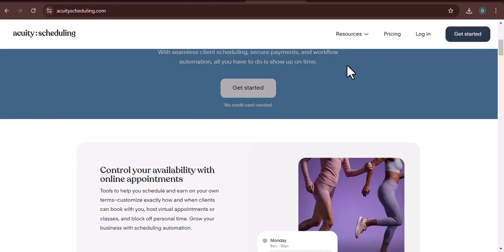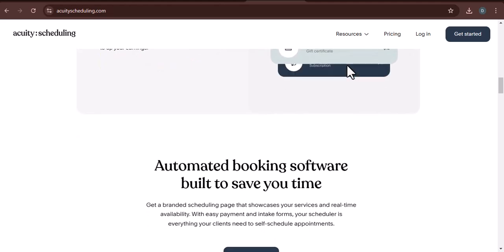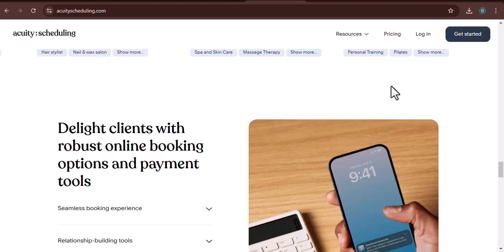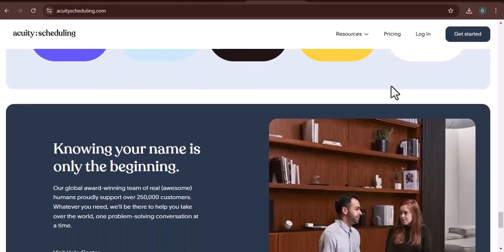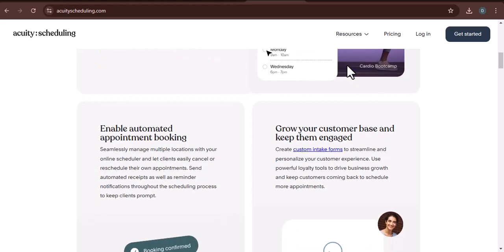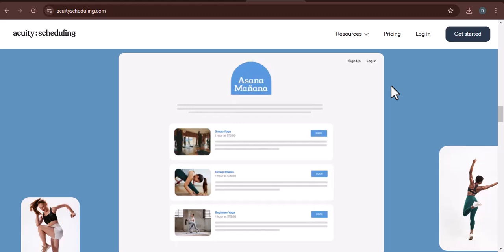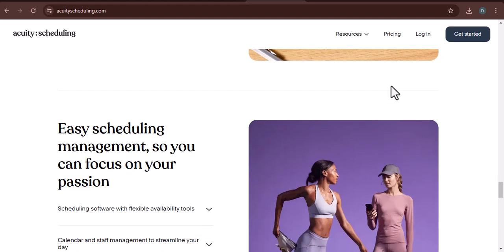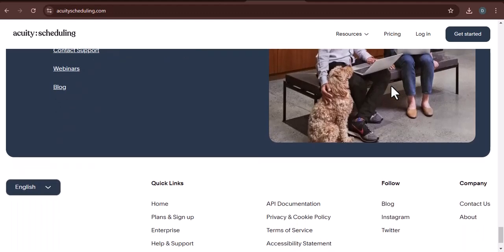Does Acuity work with zoom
In this video, you will learn about Does Acuity work with zoom

9 YouTube Channel Ideas to Help You Choose Your Own

✅IGNORE THIS
Related Search: